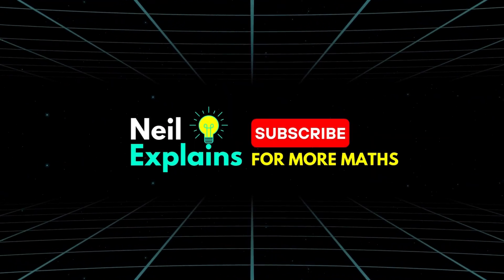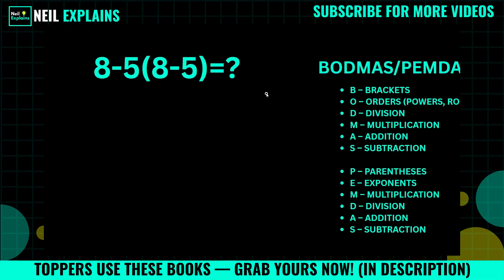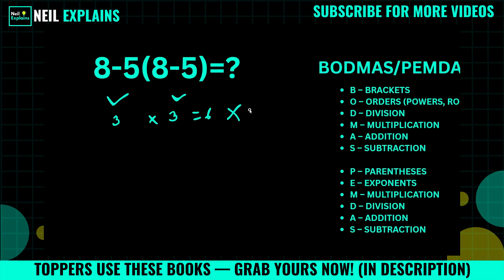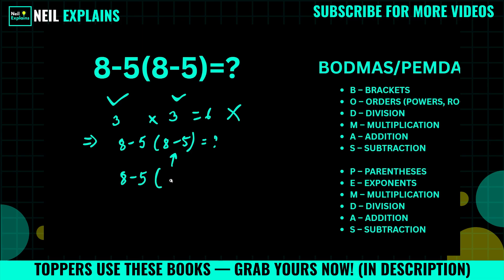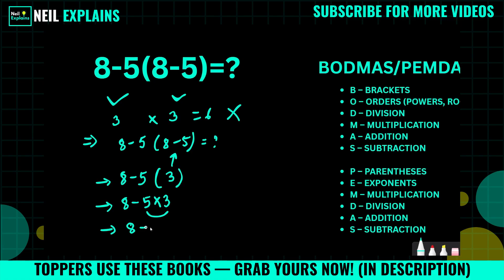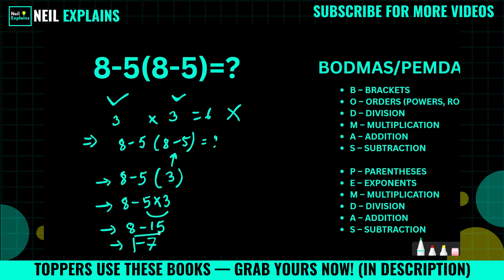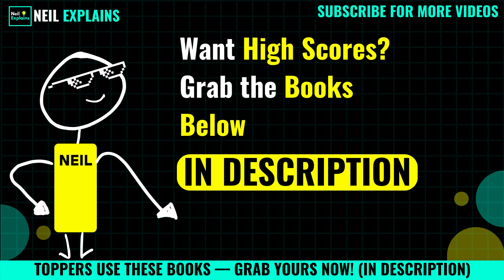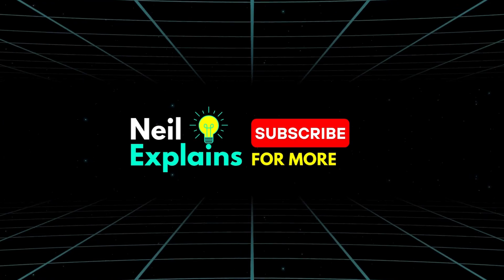🔥Only 1% Can Solve This Math Problem !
This viral PEMDAS question looks simple, but only 1% of people get it right. The rest fall into the same order-of-operations trap. Do you know which to solve first — multiplication or addition? Watch closely, and let’s find out if you’re in that top 1%!

✅Secrets of Mental Math
✅Guide to Lightning Calculation and Amazing Math Tricks
✅Mental Math: Tricks To Become A Human Calculator
✅Lower Your Brain Age in Minutes a Day
✅Large-Piece Puzzles for Seniors

Fun, relaxing, and effective ways to improve memory, focus, and mental agility:
✅175+ Puzzles and Activities to Exercise Memory
✅Keep Your Brain Stronger for Longer
✅The Easy and Relaxing Memory Activity Book
✅399 Games, Puzzles & Trivia Challenges
✅Cognitive Boosting Memory Games for Smart Seniors
✅Memory Games for Seniors
✅Brain Training Exercises for the Elderly
✅Stress Relief Memory Activity Book For Seniors
✅Memory-Boosting & Stress-Relieving Puzzles

Relax, recover, and enjoy relief anytime you need it:
✅Back Shoulder and Neck Massager with Heat
✅Deep Tissue Kneading Neck & Shoulder Massager
✅Muscle Pain Relief Massager – Home, Car, Office
✅Hand Massager for Arthritis & Carpal Tunnel
✅Leg Massager for Circulation & Pain Relief

🌿 GARDENING & RELAXATION
Stay active and stress-free with this easy-to-use garden kit:
✅9-Piece Gardening Tools Set

Enjoy independence and comfort at home with these must-haves:
✅Adjustable Beds & Wedge Pillows
✅Recliner Lift Chairs
✅Chair Lift Devices for Seniors
✅Anti-Slip Bathroom Mats
✅Reading & Magnifying Lamps
✅Wireless Call Button Alert System

Feed your mind and body the nutrients they deserve:
✅Boosts Cognitive Performance & Brain Function
✅Gaia Herbs Lion’s Mane Mushroom – Brain & Nerve Support
✅Bronson Ginkgo Biloba Extra Strength
✅Centrum Minis Silver Multivitamin for Men 50+
✅3X Strength Nootropics for Focus & Clarity
✅Vital Vitamins Brain Supplements with Bacopa Monnieri
✅Nootropic Brain Supplement for Memory & Focus
✅Supports Brain Function & Mental Alertness